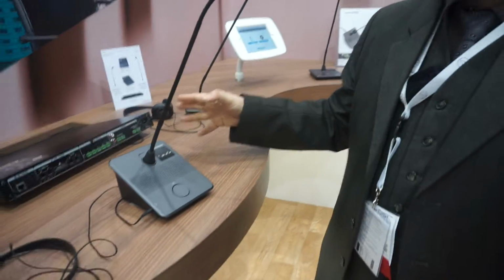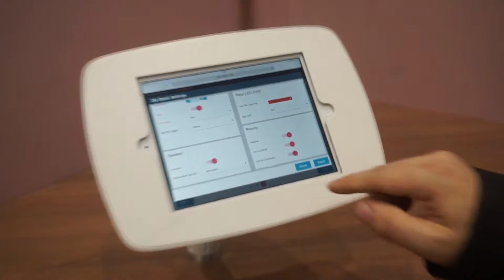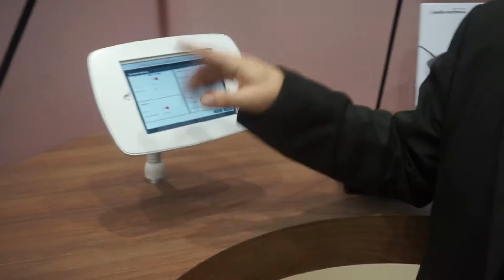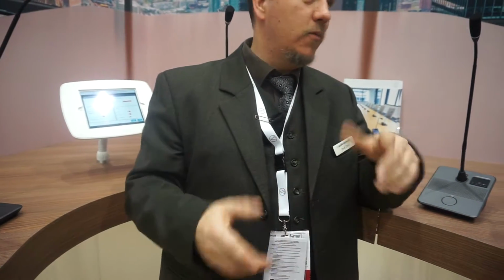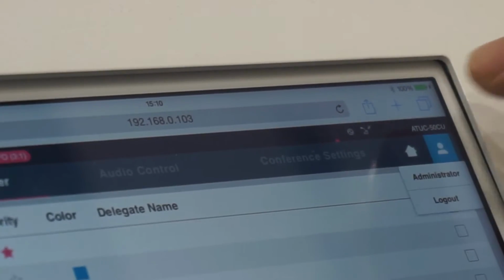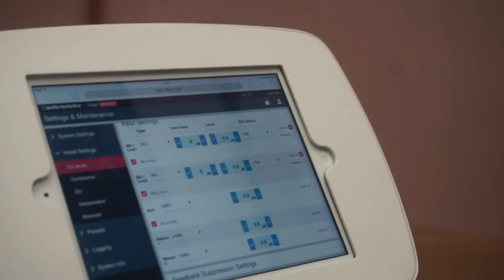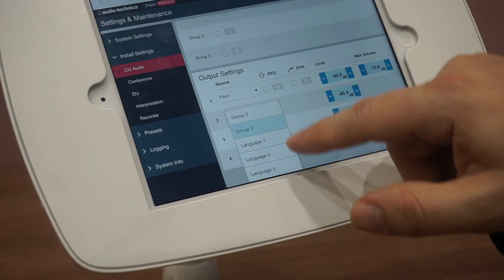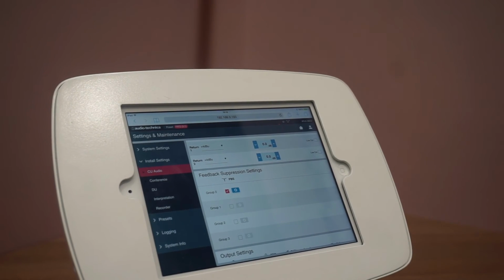ATUC-50 Digital Full-Featured Conference System by Audio Technica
Simple, reliable and full-featured digital discussion system / Conference system, easy of use, connected with cat5e cable with great sound quality and speech Intelligibility  - showed to us at ISE 2017